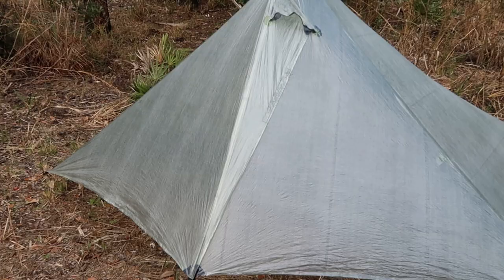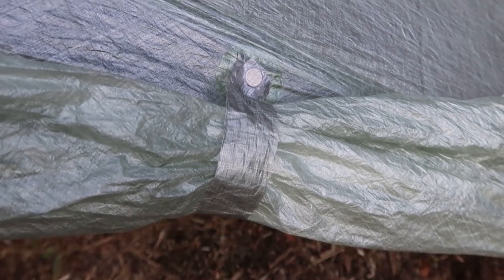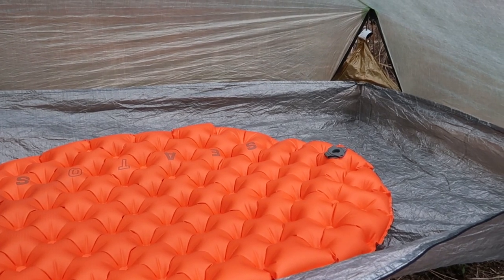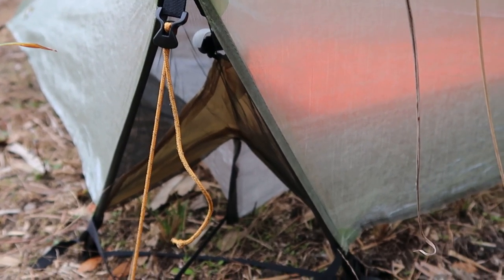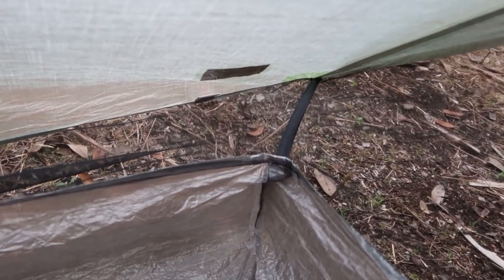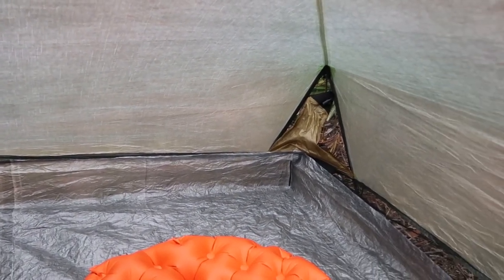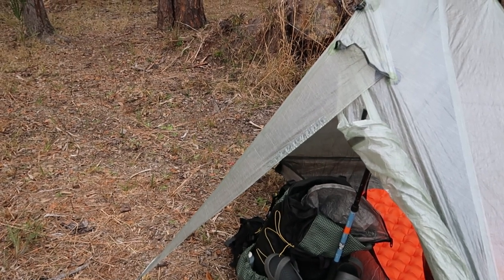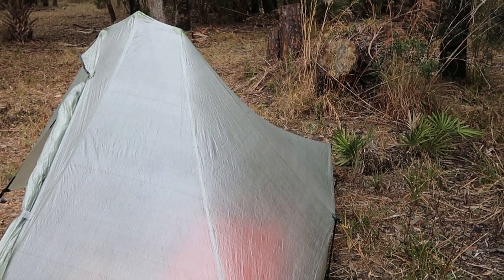Tarptent Aeon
New Tarptent Aeon Li Initial Review:
For 2020 I bought a new Tarptent Aeon Li and in this video I give you my initial review of this new Tarptent Aeon Li.  Could this be the perfect UL backpacking tent for me?  I give the pros and cons of this new tent, explaining what I love about this tarptent and some things that I am a little wary about.

I have since found a better way to set this tent up.  Check out this quick 3 minute video showing a great way to pitch this tent!